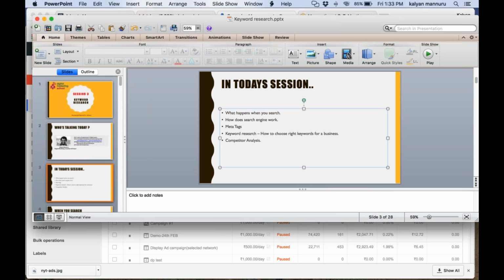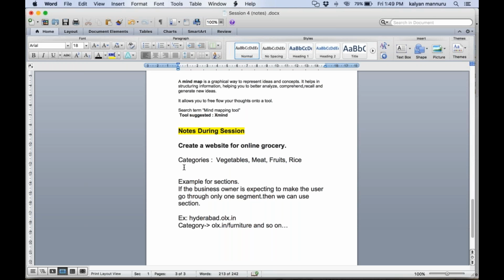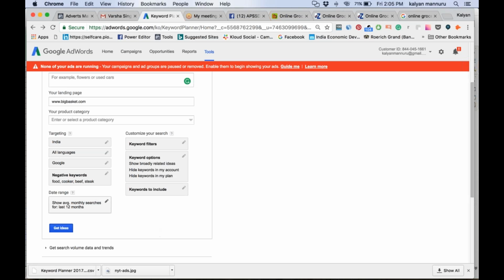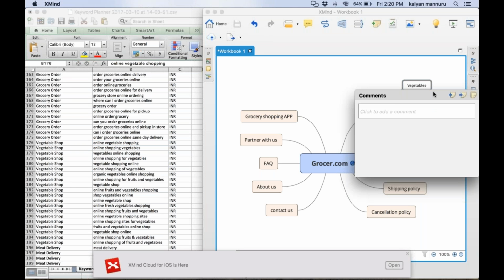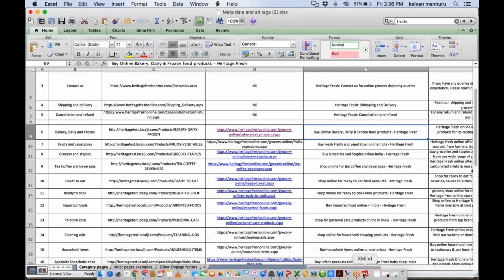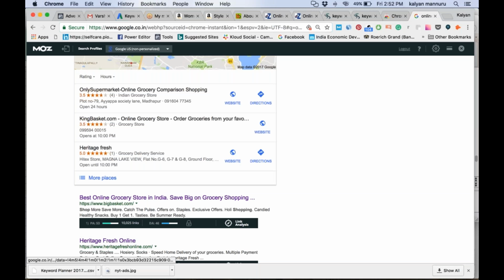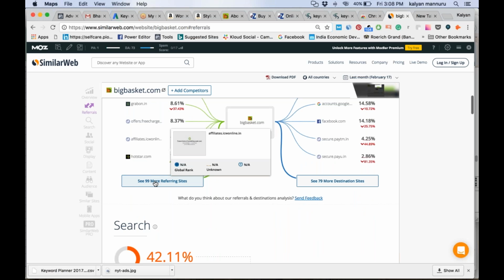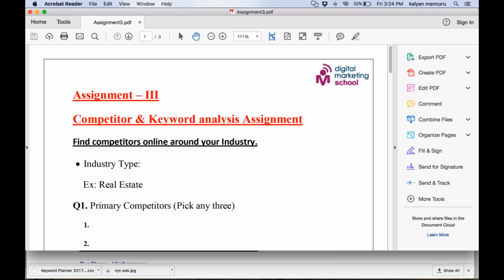APSSDC Digital Marketing: Keyword Research I (Promize IT) Day 4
Training Partner: Promize IT
Trainer Name:
Topic: Keyword Research I